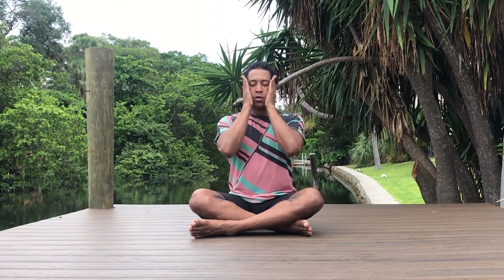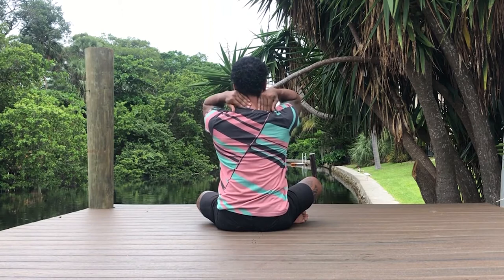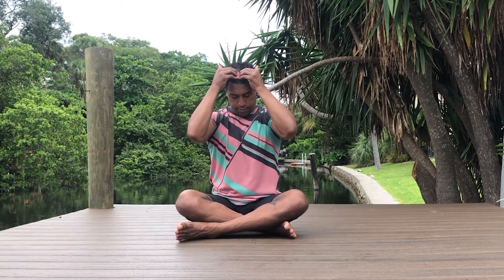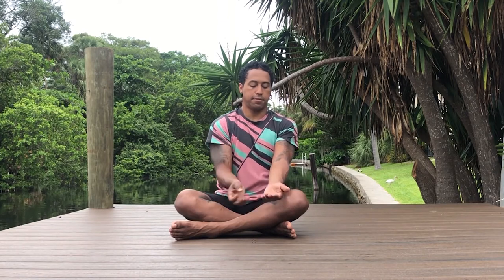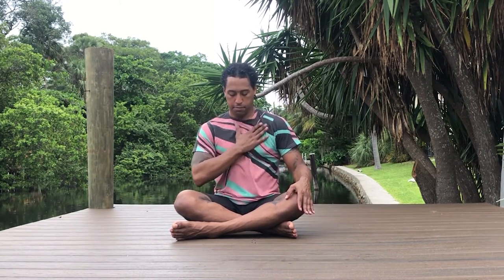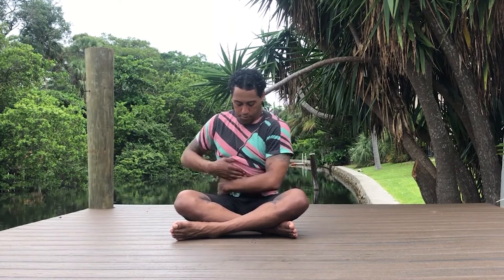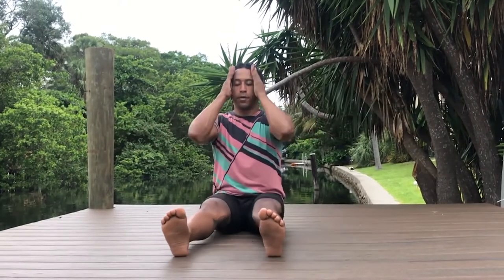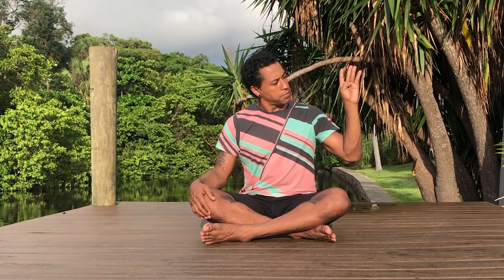CoLab | Expanding Your Creative Practice | Breathing 2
Expanding Your Creative Practice with Mx. Oops

Use the tools of yoga—breath, movement, and meditation—to develop a focused and open presence. Learn the skills to take better care of your mind and body, and explore how to bring this fresh energy to your creative production.